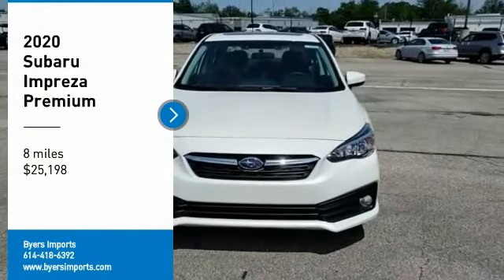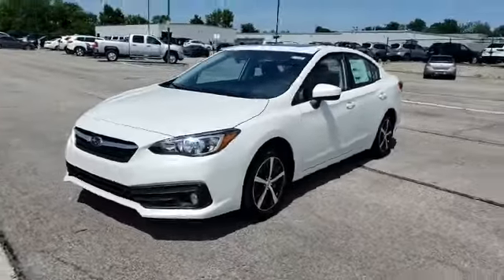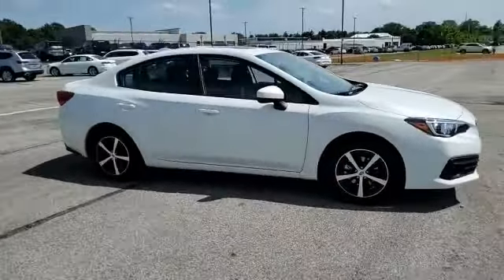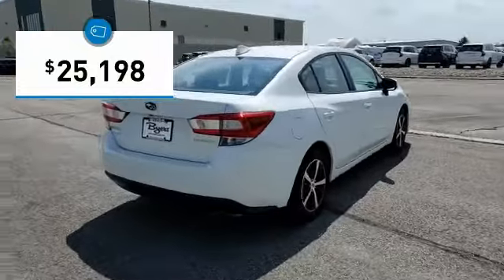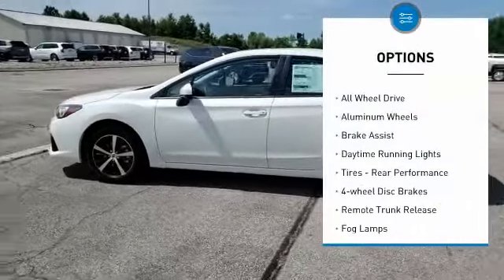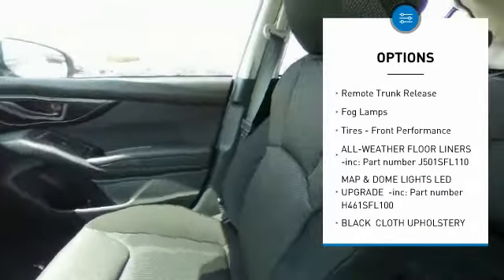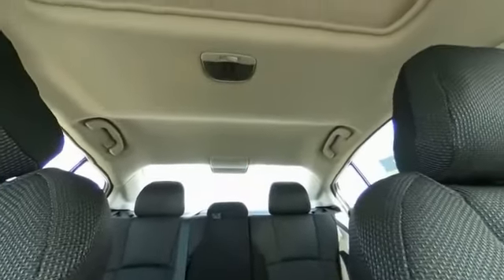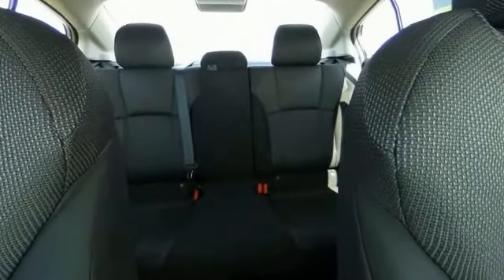2020 Subaru Impreza I202772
2020 SUBARU IMPREZA Columbus, OH
Stock# I202772

Byers Imports
401 North Hamilton Rd

This 2020 Subaru Impreza Premium 4-door CVT features a Crystal White Pearl exterior with a Black interior. Factory equipped with an impressive 4cyl, 2.0l, 152.0hp, and an transmission: lineartronic continuously variable - with all wheel drive.

*DESIRABLE FEATURES:* AWD, Sunroof, Rear Camera, Htd Seats, Android Auto, Apple CarPlay, SiriusXM, Lane Departure Warning, Bluetooth, Alloy Wheels, Fog Lights. Your 2020 Subaru Impreza Premium 4-door CVT is one of 9 other models like this in stock Columbus, OH drivers will find available to test drive at our new vehicle showroom in Columbus, OH. This Subaru Impreza is perfect for any ones car needs in our neighboring communities of Columbus, OH.

*TECHNOLOGY FEATURES:* This Subaru Impreza for sale near Columbus, Ohio includes Voice Command Features, Keyless Entry, Steering Wheel Audio Controls, Onboard Hands-Free Communications System, Steering Wheel Controls, Electronic Messaging Assistance, Anti Theft System, Auxiliary Audio Input, Adaptive Cruise Control, MP3 Compatible Radio, HD Radio, AM/FM Stereo, Single-Disc CD Player, USB Port(s).

Byers Airport Subaru features a wide selection of new Subaru vehicles for sale near Columbus, Ohio. You can also visit us at, 401 N Hamilton Rd Columbus OH, 43213 to check it out in person!

*MECHANICAL FEATURES:* Installed mechanical features include Heated Mirrors, Power Windows, Continuously Variable Transmission, Traction Control, Power Mirrors, Power Locks, Auto Transmission with Manual Mode, Disc Brakes, Cruise Control, Tire Pressure Monitoring System, Gasoline Engine, Intermittent Wipers, Trip Computer, Power Steering, Remote Trunk Release, Spare Tire (Small Size), Variable Speed Intermittent Wipers

*INTERIOR OPTIONS:* Heated Passenger Seat, Cloth Seats, Bucket Seats, Adjustable Steering Wheel, Pass-Through Rear Seat, Air Conditioning, Tilt Steering Wheel, Bench Seat, Rear Window Defroster, Vanity Mirrors. Columbus, OH new Subaru dealers simply cannot compete with Byers Airport Subaru attention to stocking Subaru cars, trucks & SUVs with the most popular interior options.

When choosing Subaru dealers Columbus, OH shoppers prefer the short drive to Columbus, Ohio where Byers Imports Subaru has a new Subaru Superstore and has the best customer service. We're glad you found this new Subaru Impreza for sale at our Subaru dealership near you in Columbus, OH in Columbus, OH. Looking for Subaru financing? Our Byers Airport Subaru finance specialist will find the best rates available for this new Subaru Impreza for sale. Byers Airport Subaru has new cars for sale and used cars for sale in Columbus just east of Columbus, Ohio.